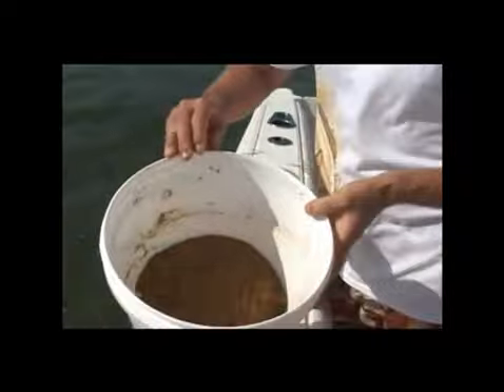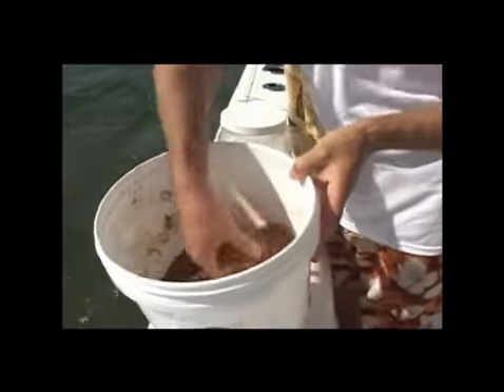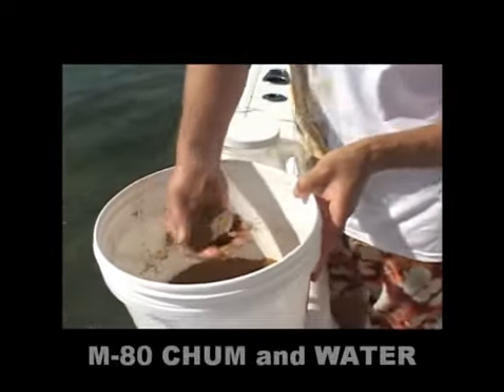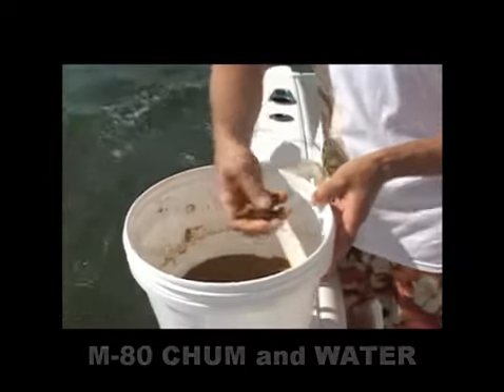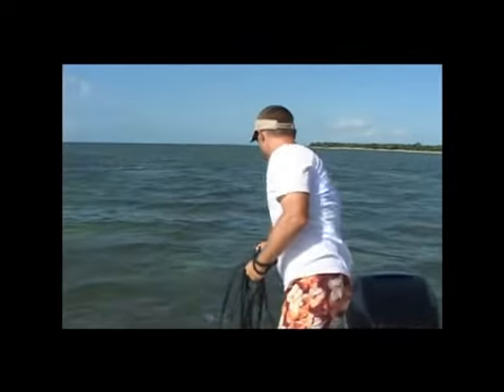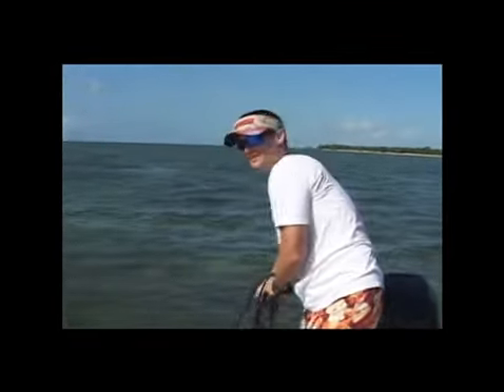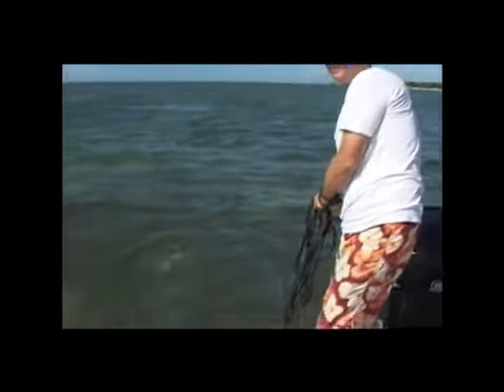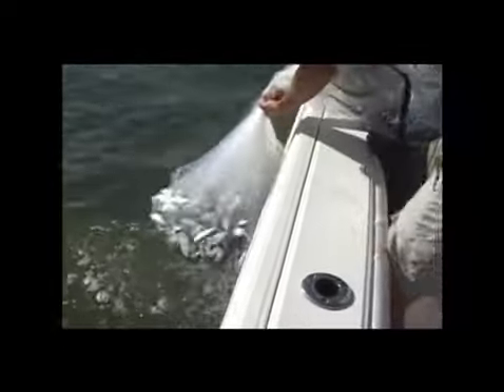M-80 Marine Products, LLC - M-80 Supercharged Chum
M-80 Supercharged Chum in action!